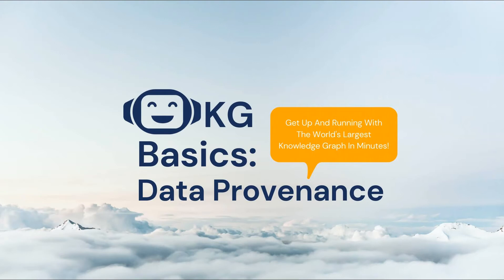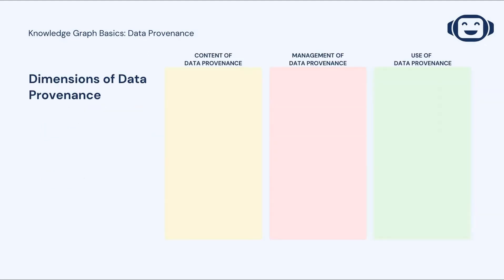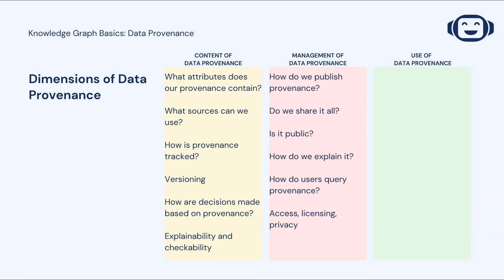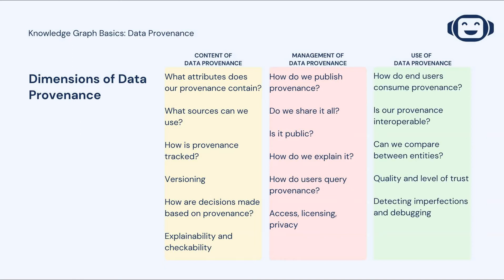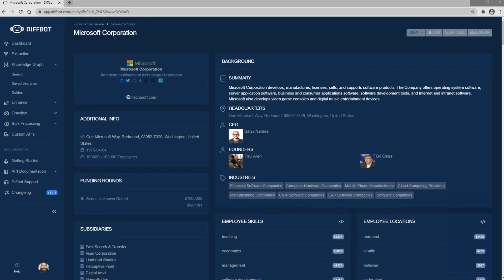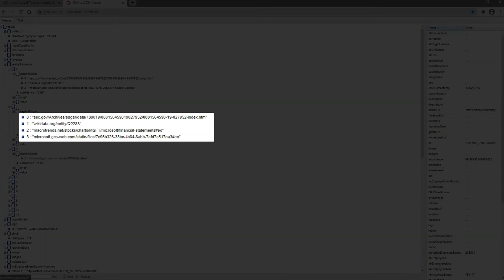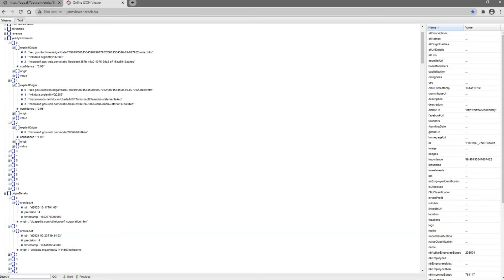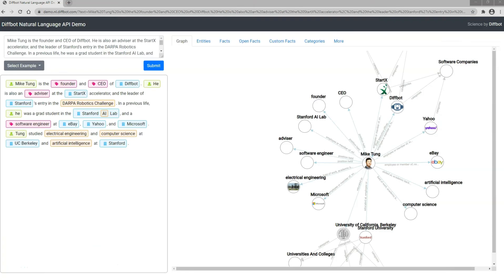Knowledge Graph Basics: Data Provenance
Data provenance is important for being able to quickly determine the root cause of data analytics issues. Additionally, data provenance can help you to manage how accurate your data  must be for processing, and provide a reference of when data is changed and by whom.

In this knowledge graph fundamentals video we dive into:
- What is data provenance?
- What is data provenance used for?
- How is data provenance supported in the world's largest knowledge graph?